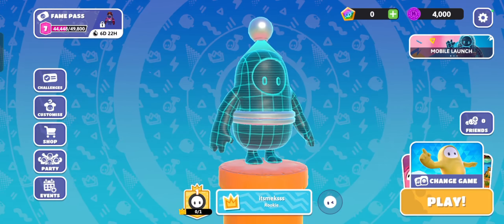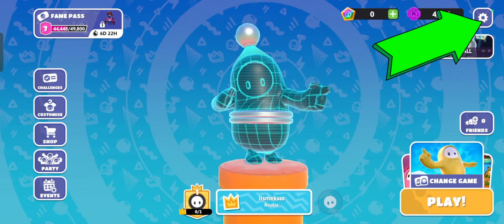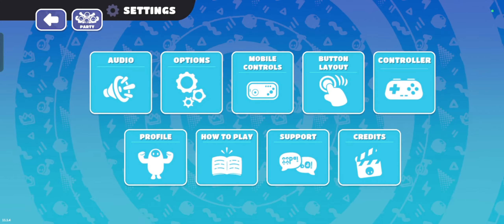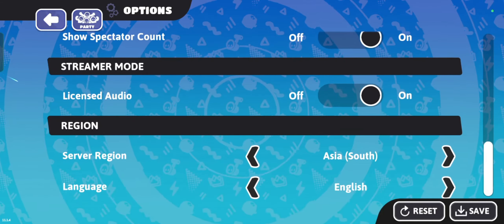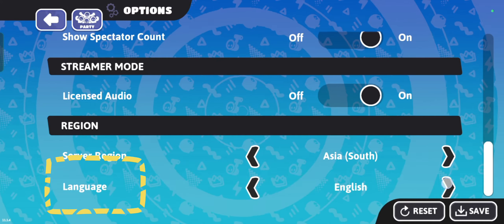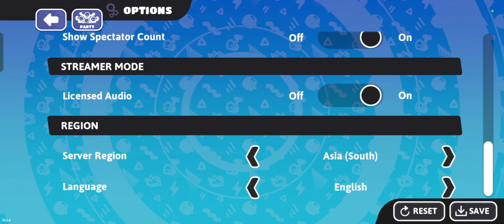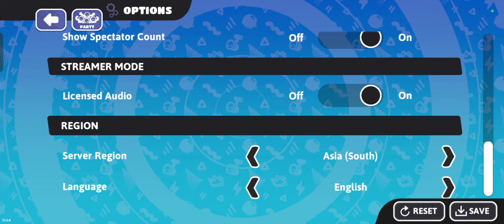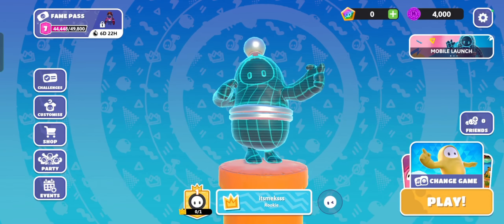How to Change Language on Fall Guys 2024?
Need to switch the language in Fall Guys? In this video, I’ll walk you through the steps to change the language settings in Fall Guys. Whether you want to play in a different language or simply explore other options, this guide will show you how to do it quickly and easily. Watch now to learn how to change the language in Fall Guys and enjoy the game in your preferred language!